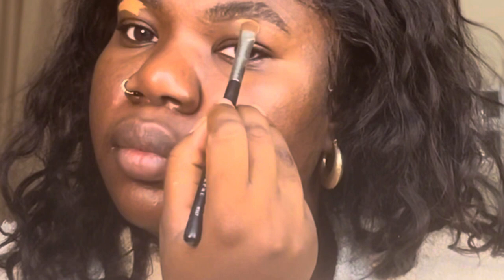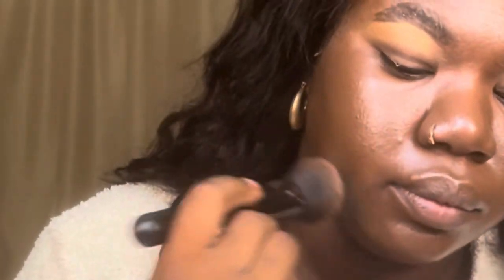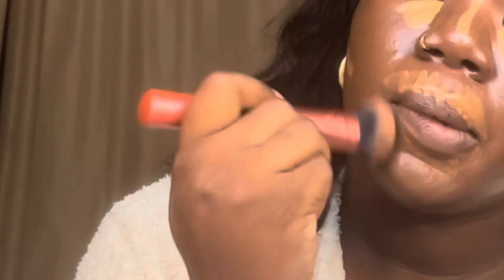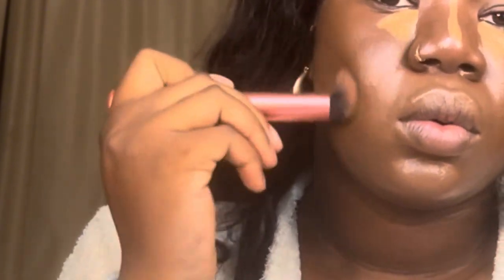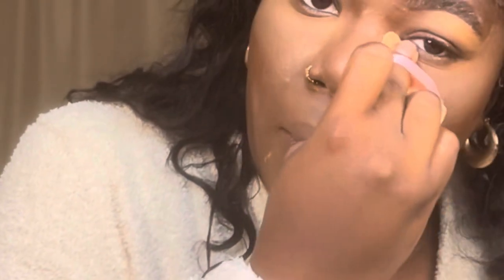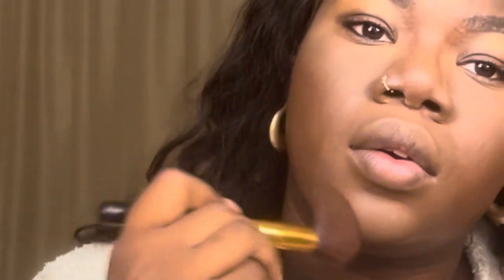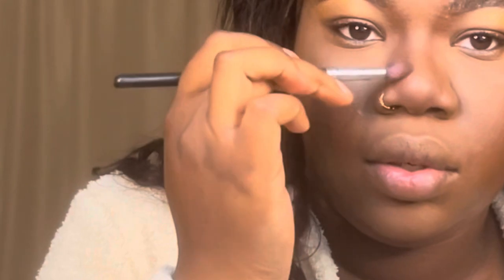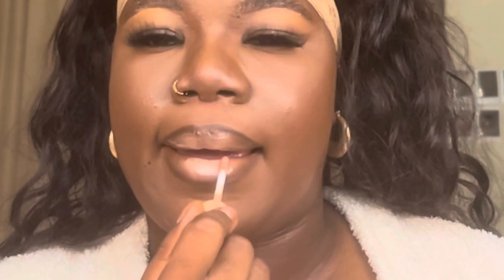i HATE my skin & that’s why I COVER IT UP